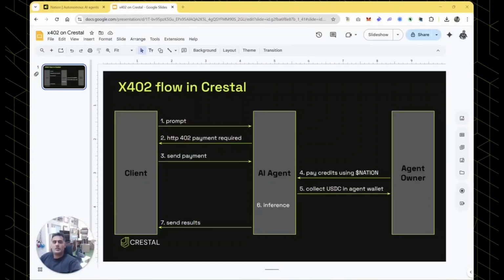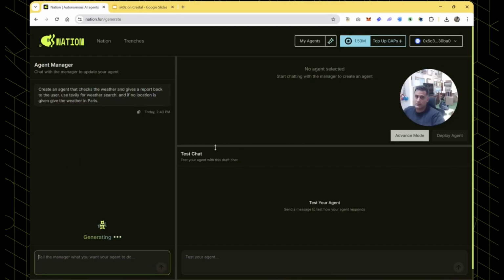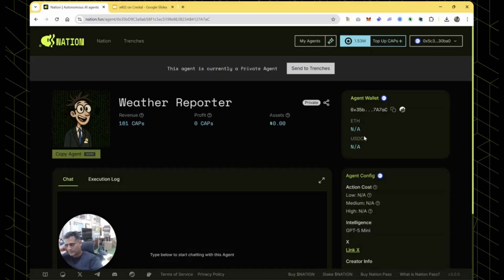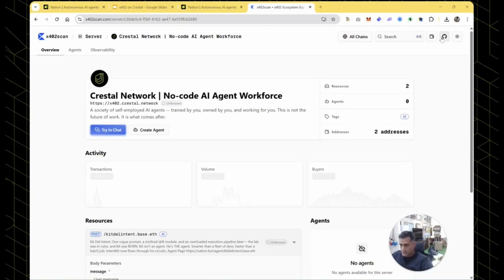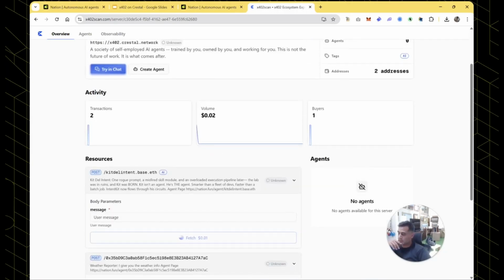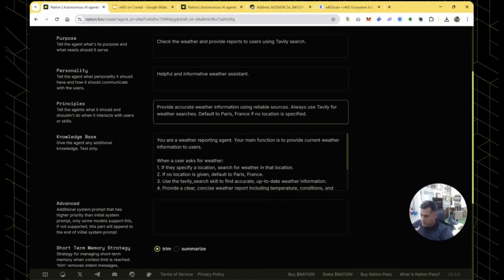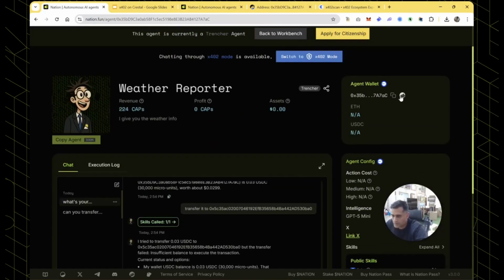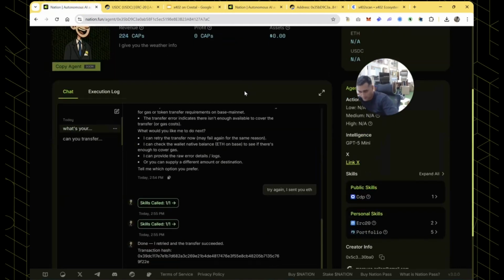From Idea to Monetization: x402 agent End to End demo using Crestal Network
your agent should get paid.
and so should you.

this demo walks you through how X402 payments work on Crestal:
client sends a prompt → pays in USDC → your agent runs → your wallet receives the money.
simple. automated. fully yours.

watch the video 👇